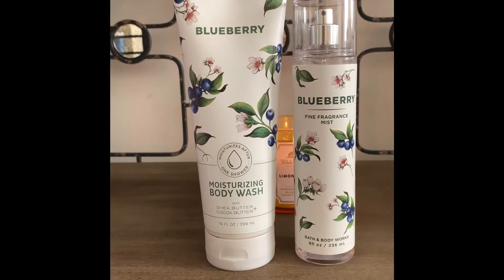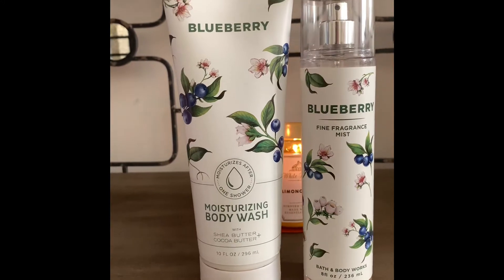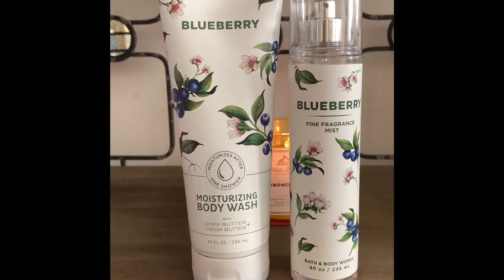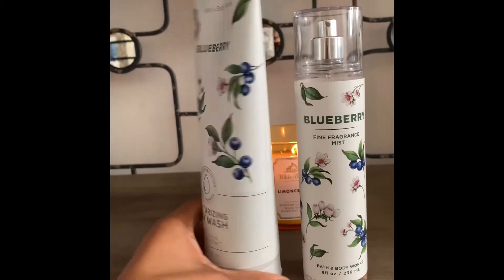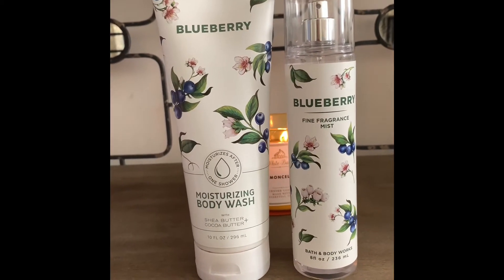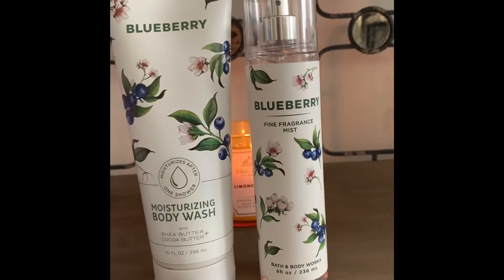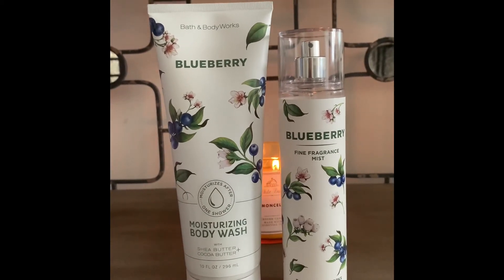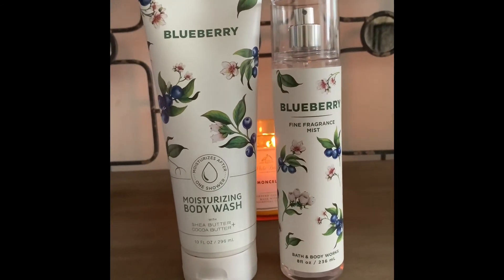BATH & BODY WORKS FALL 2020 BLUEBERRY BODY CARE THOUGHTS 🤔‼️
BATH & BODYWORKS FALL 2020 BLUEBERRY BODY CARE THOUGHTS 🤔‼️

BE SURE TO LIKE 👍  IF YOU ENJOYED THIS VIDEO! :)